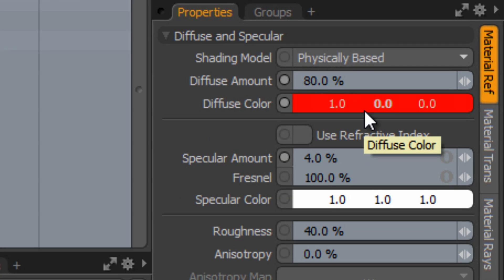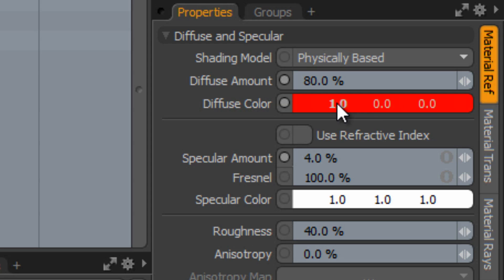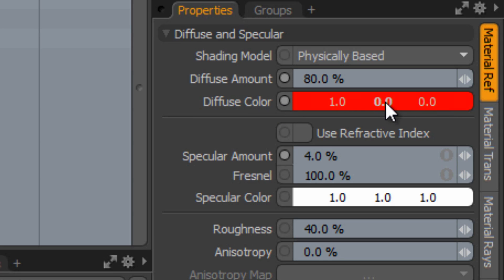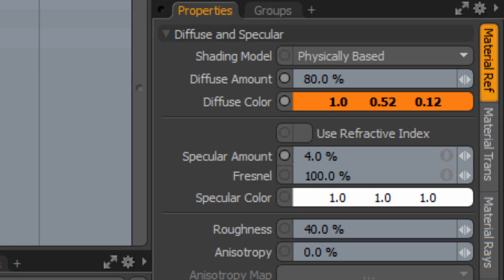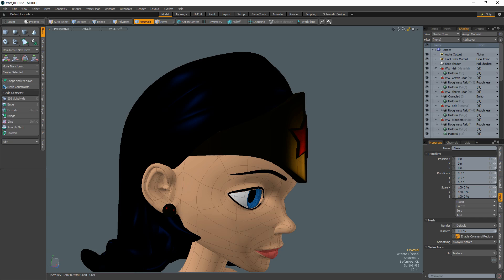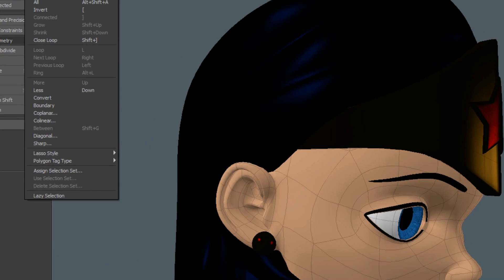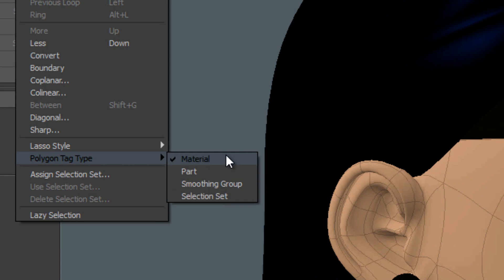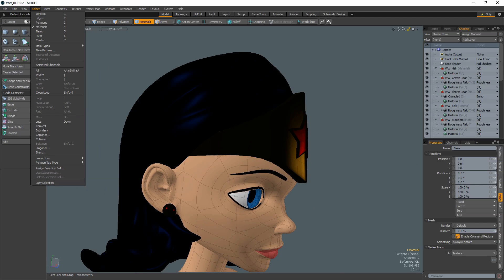MODO | Six Tips in 60 Seconds vol.2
This quick video shares six tips for working with MODO.